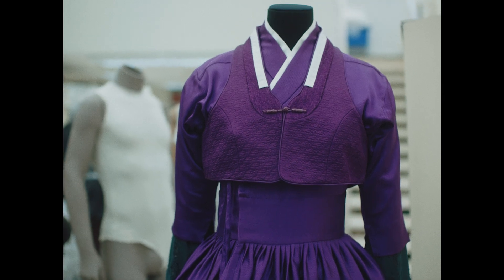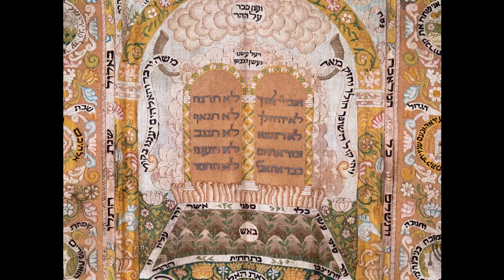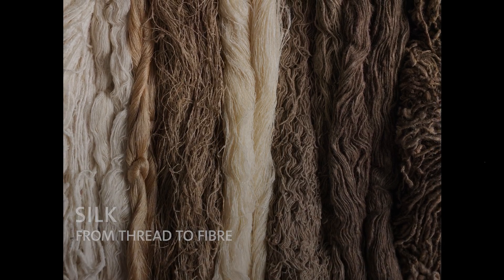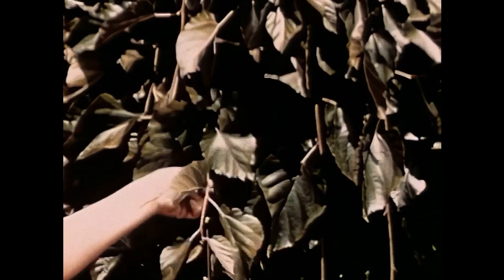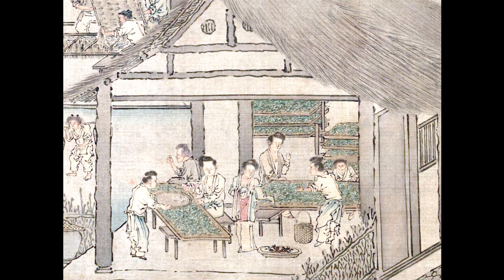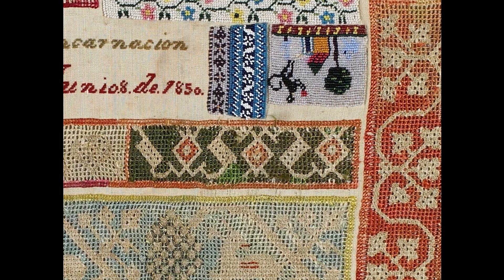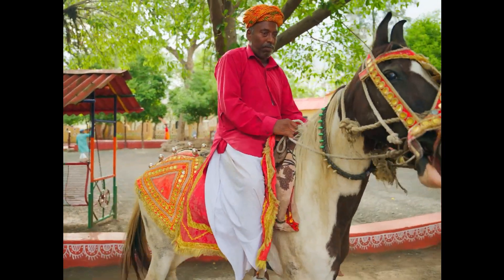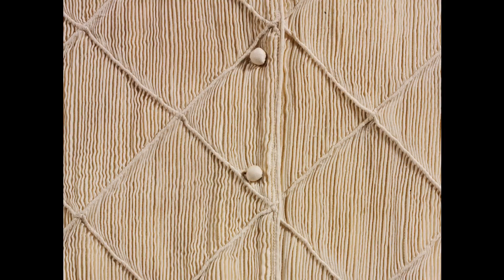The mystery of silk: a brief global history of the remarkable material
From the cocoon of the bombyx mori silk moth, to shiny couture dresses, join us on a journey through the fascinating world of silk – all the way from fibre to thread.

Used in anything from fashion and furnishings, to fishing lines and parachutes, silk is a remarkably versatile material. But how does it stay cool in hot weather, and warm in cold weather? How is silk made? What makes it a strong, yet lightweight fibre? How can it be used to create so many different styles and textures?

00:00 Uses of silk
00:35 Properties of silk
02:03 What is silk? Under the microscope
02:48 How is silk produced? Sericulture
04:25 Silk embroidery
05:10 Silk weaving
05:35 Silk knotting (from norigae to macramé)
06:21 Knitting with silk
06:40 Finishes – stamping, slashing, moiré, pleating, smocking
07:00 What is the future of silk? Silk in space?